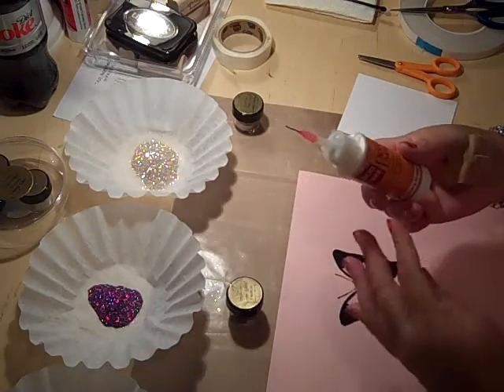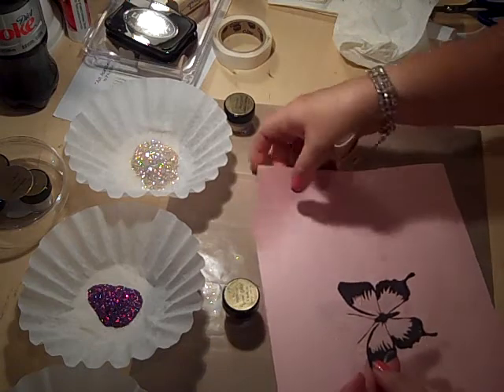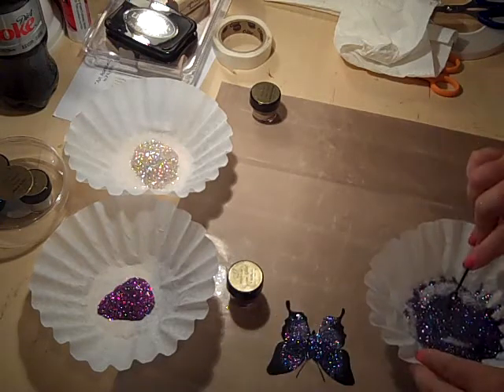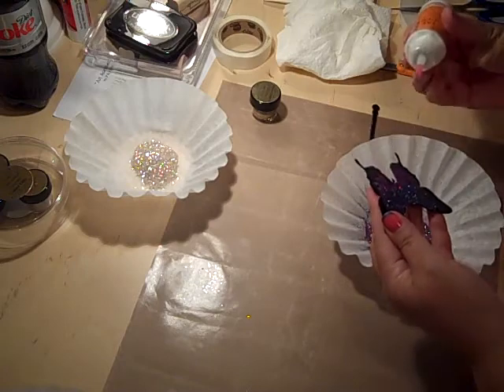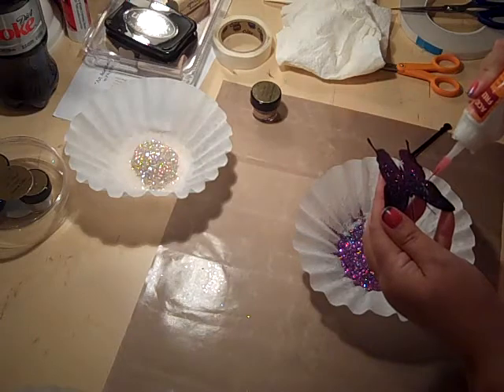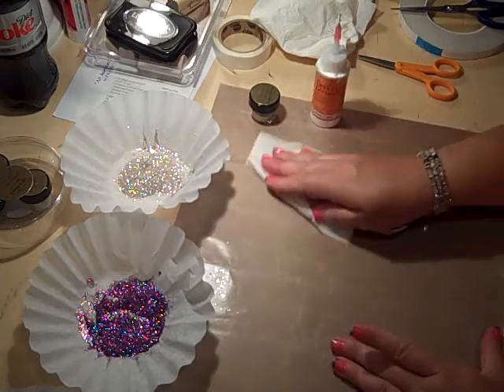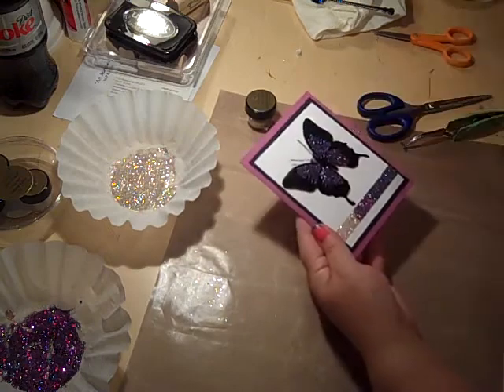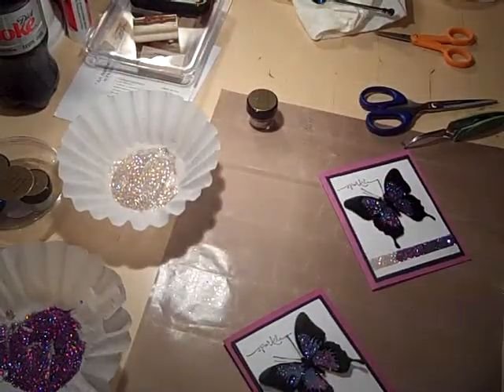Episode 135 P.K. Glitz Card...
My mistake, this product is by PK Glitz, not PK Glitter. I must have glitter on the brain from all this gorgeous bling all around me! Awesome product with stunning results. I also had to edit, so the first 2 minutes was cut-off.